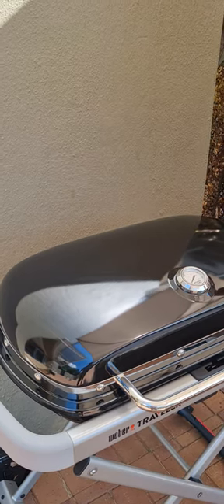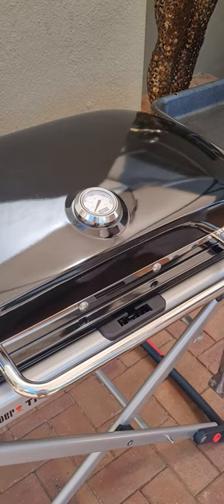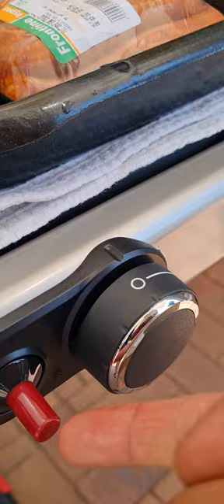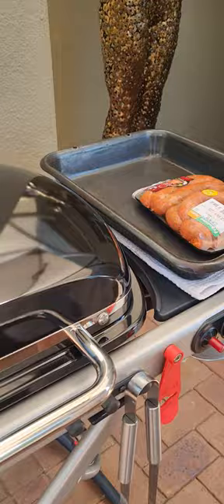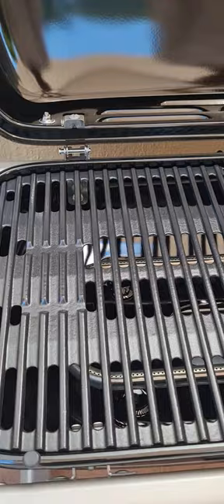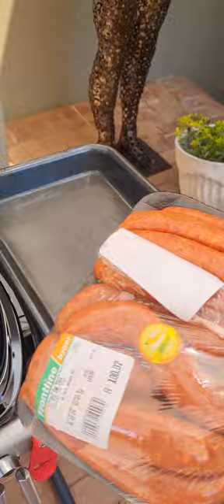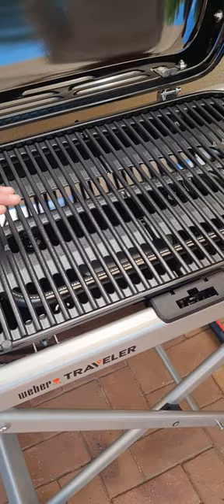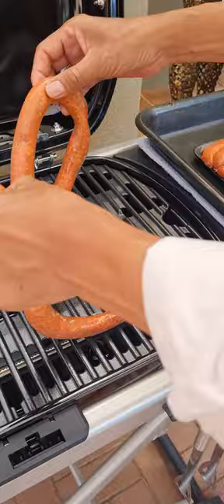Weber Portable Braai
The Weber Traveler Is For Anyone Who Wants Delicious Barbecued Food Away From Home. Whether You’Re Camping Or Picnicking, Its Sturdy, Compact Design Makes For A Seamless Experience, From Setup To Storage. Savour The Journey With Homemade Quality Food, No Matter Where The Adventure Takes You.

• Compact Fold For Minimal Storage Space And Easily Fits In The Boot Of A Car
• Large Barbecuing Area So That The Entire Meal Is Ready To Eat At The Same Time
• Purposefully Designed To Optimise Gas Usage
• Low-To-High Temp Range Barbecues Everything From Pancakes To Seared Steak
• Easy To Transport, So That It’S Always Going Where You Go
• Grill Is Attached To The Cart So That You’Re Up And Grilling In No Time

Moonoveraquarius Media
Entrana travel